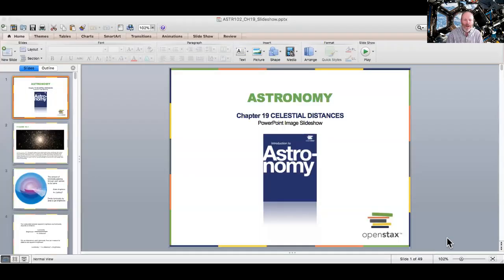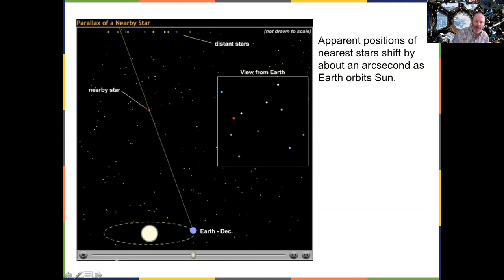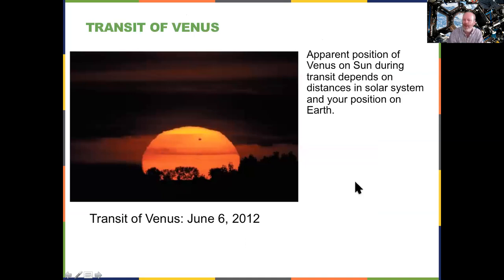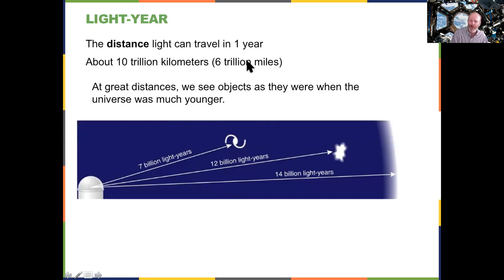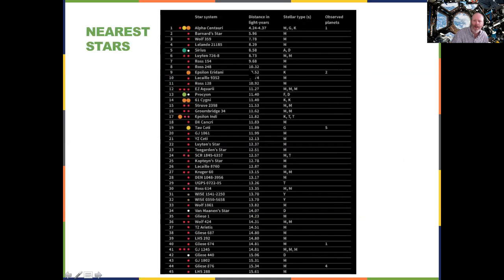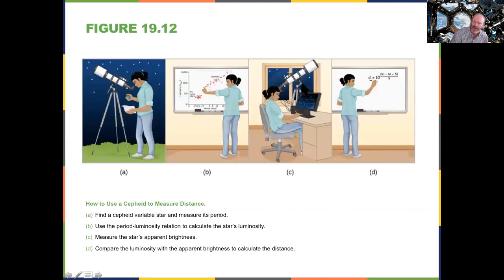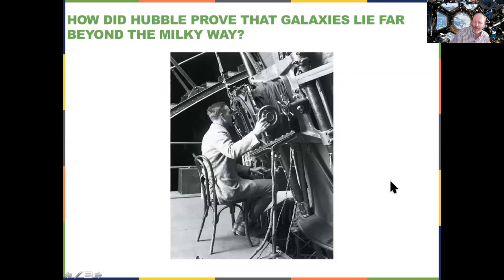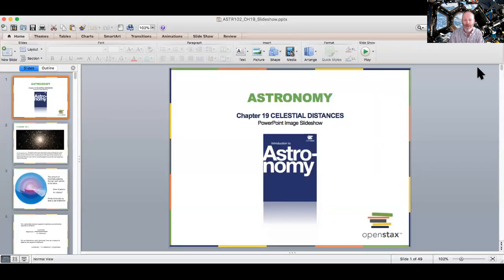Chapter 19 Stellar and Galactic Astronomy